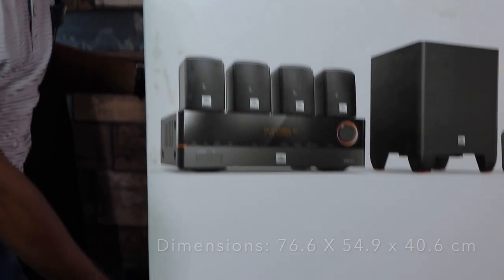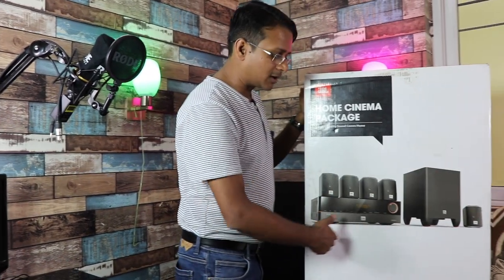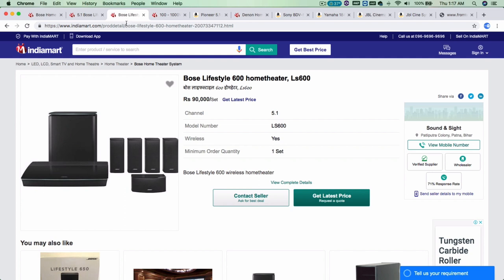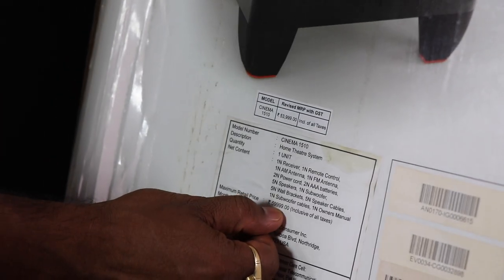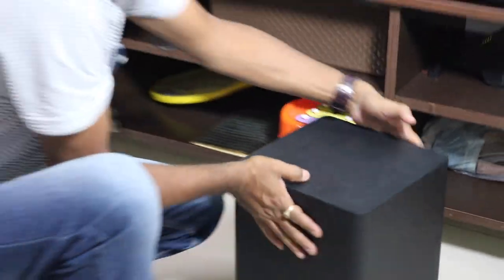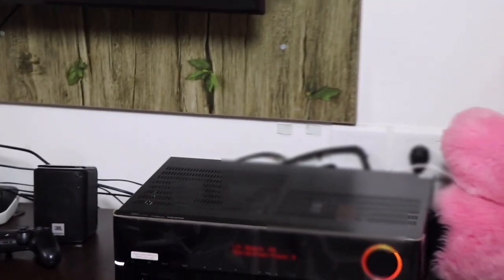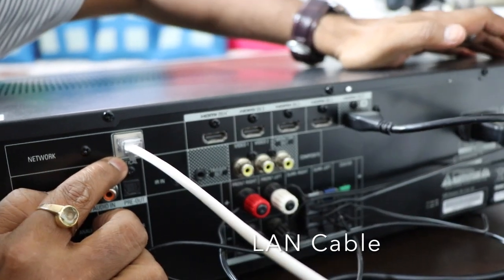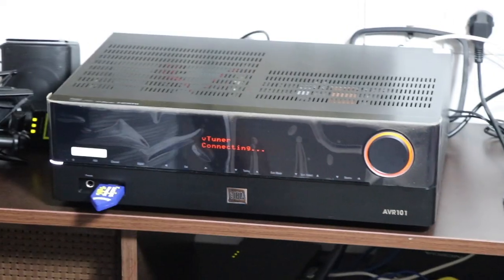JBL Cinema 1510 Home Theater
JBL Cinema 1510 Home Theater review by InfoCreo